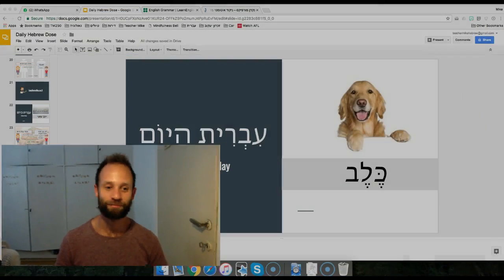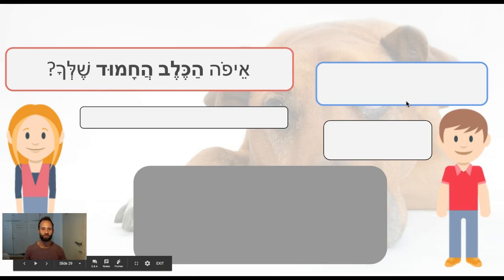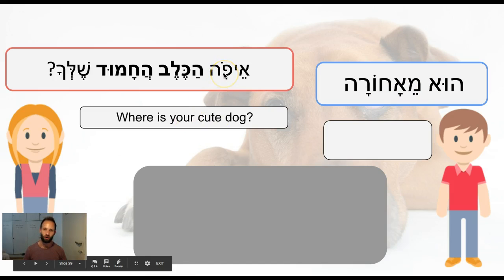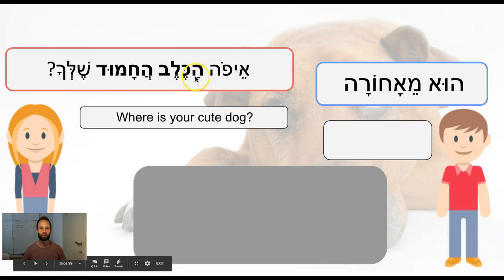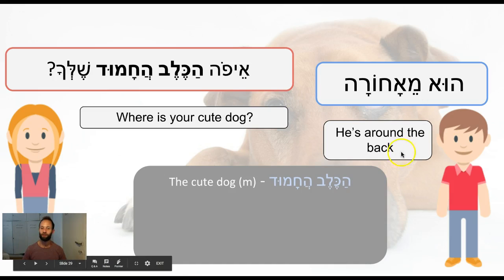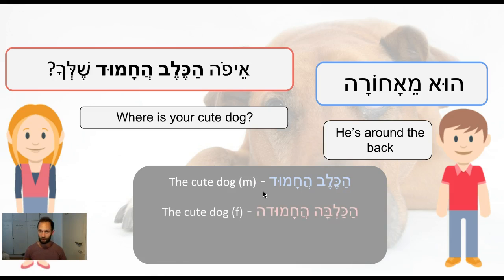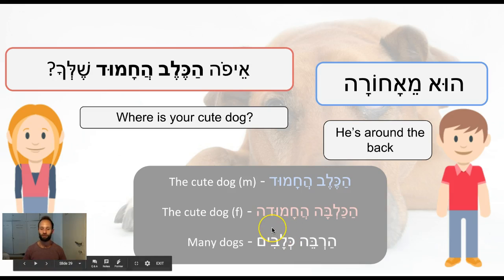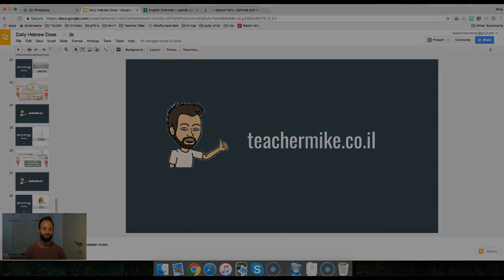Learn Conversational Hebrew - Episode 10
Looking to learn Hebrew? Want to know how to speak modern Hebrew? I'm a Hebrew teacher in Israel. My videos are all about teaching you Hebrew as it's spoken in Israel today.

I taught myself Hebrew when I moved to Israel in 2012. Here are my Key Resources that I used to obtain fluency